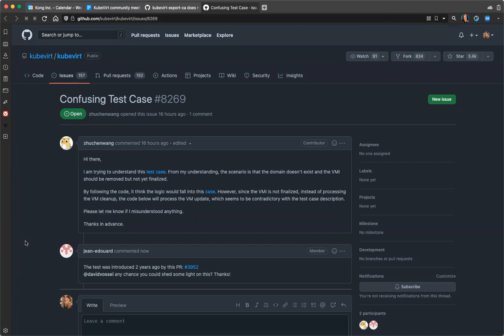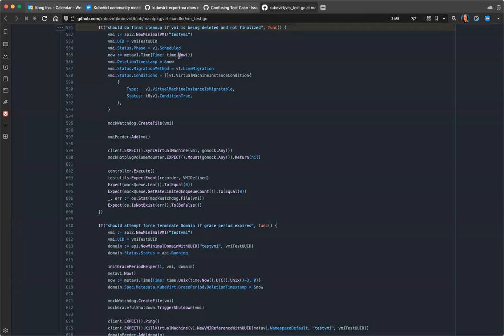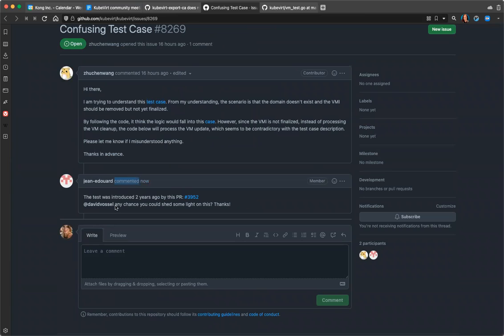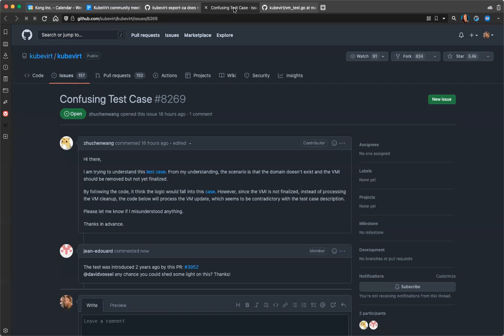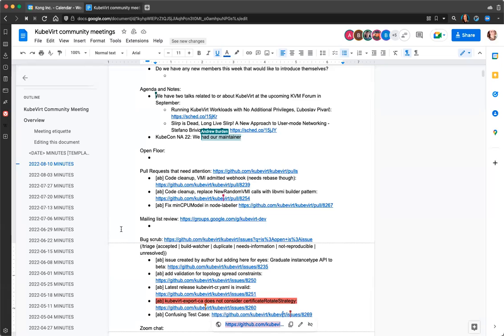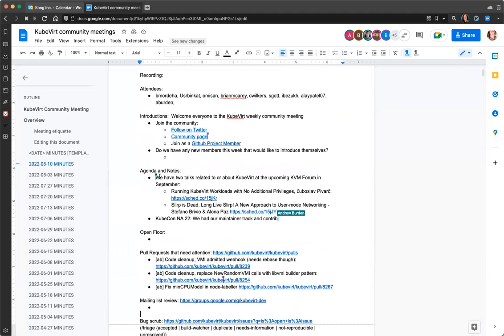KubeVirt Community Meeting 2022-08-10